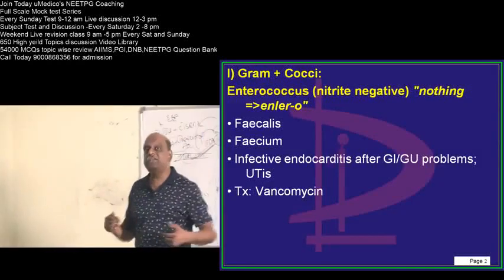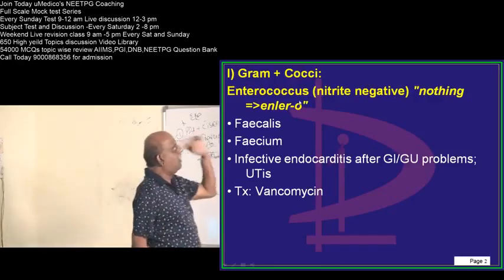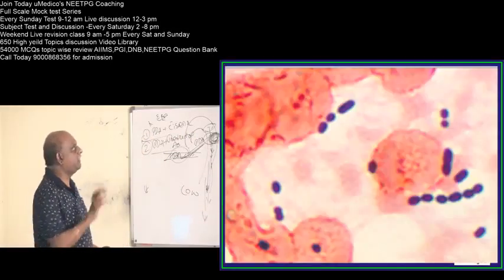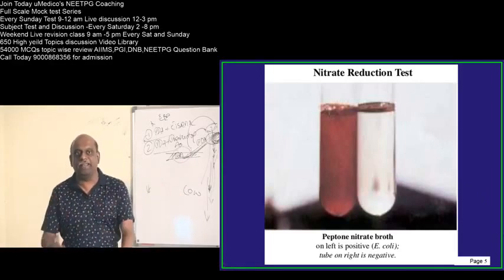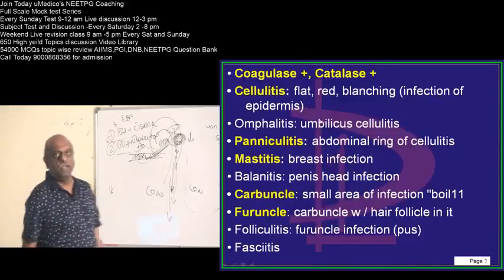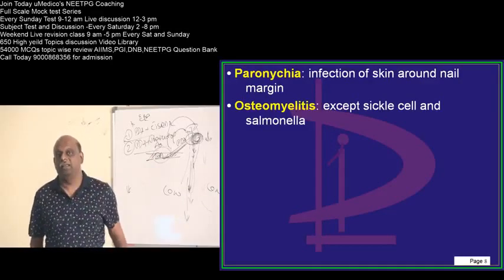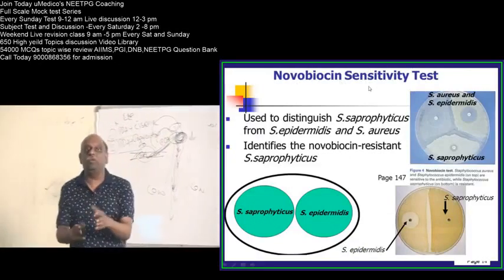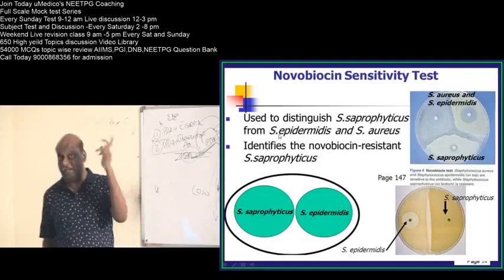Revise 20000 Bullet Points in 10000 Minutes with Dr Murali Bharadwaz for NEETPG everyday 6pm 08